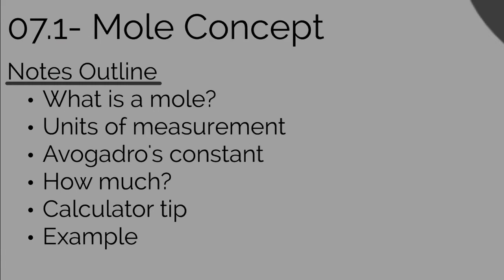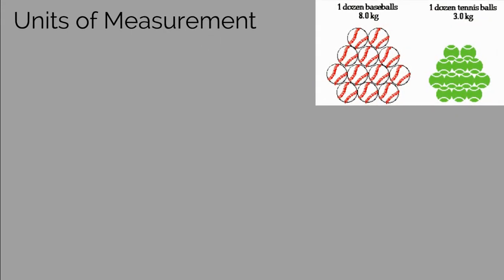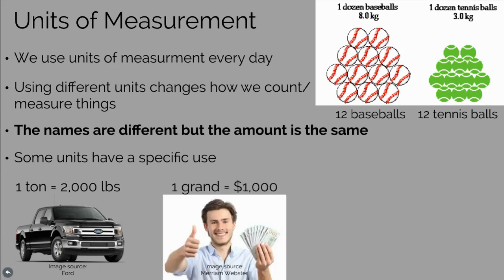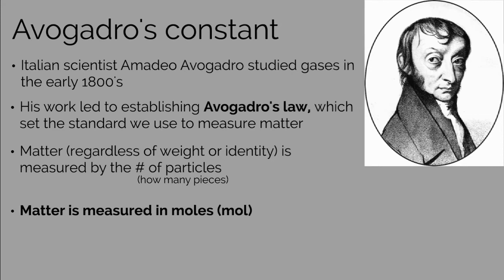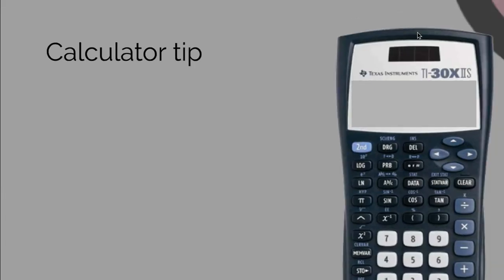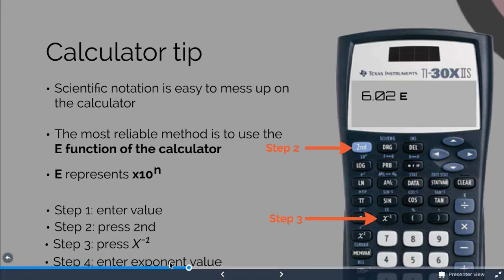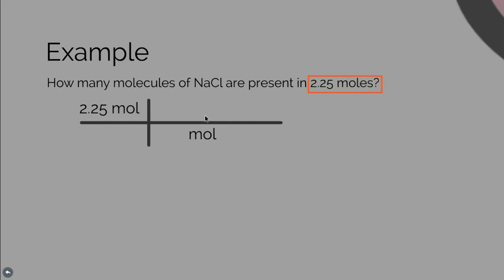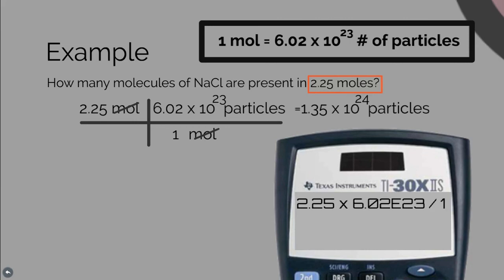07.1- Mole concept